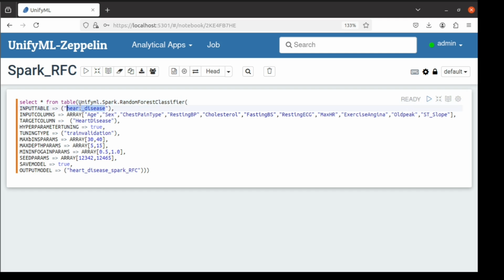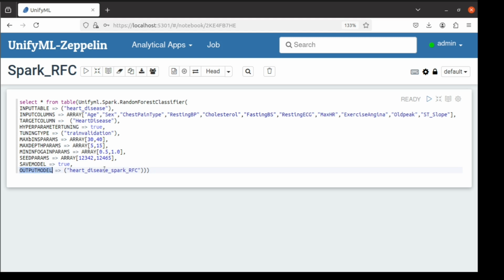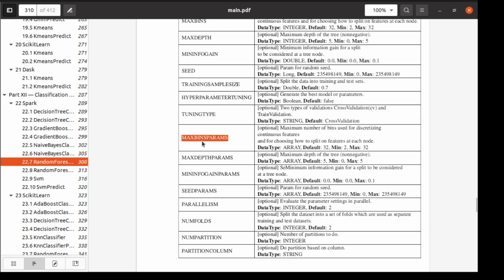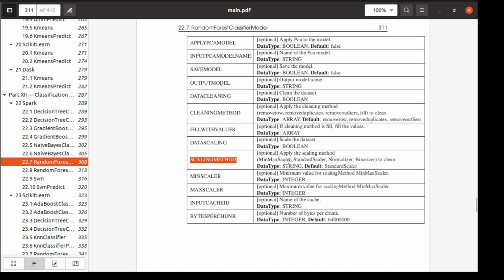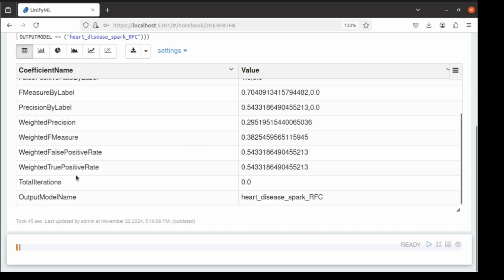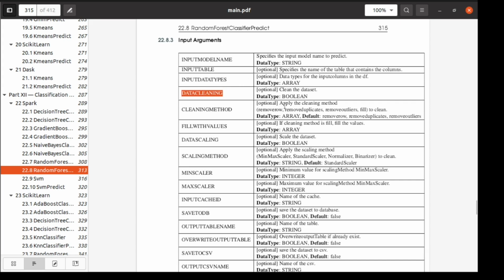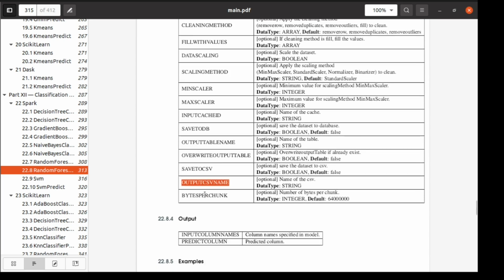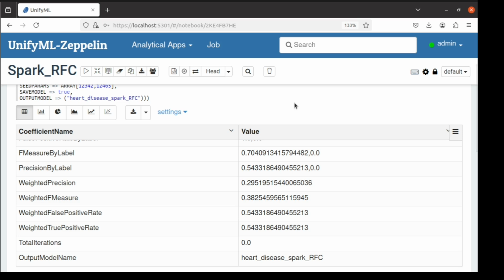🌲 Spark Random Forest Classifier with UnifyML SQL | ML Classification Simplified ⚡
In this video, we explore how to run the Spark Random Forest Classifier using UnifyML SQL for classification tasks. Learn how to configure, train, and tune hyperparameters for the Random Forest model. We'll also cover data cleaning, scaling, and prediction using a trained model. For detailed reference, visit our UnifyML documentation

✅ Setting Up Spark Random Forest Classifier
✅ Training and Hyperparameter Tuning
✅ Data Cleaning and Scaling Methods
✅ Saving and Predicting with the Model